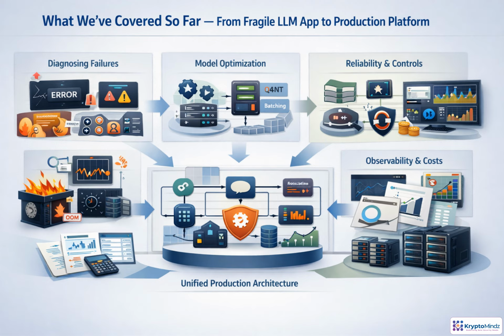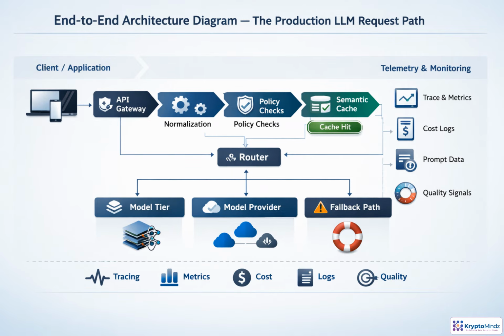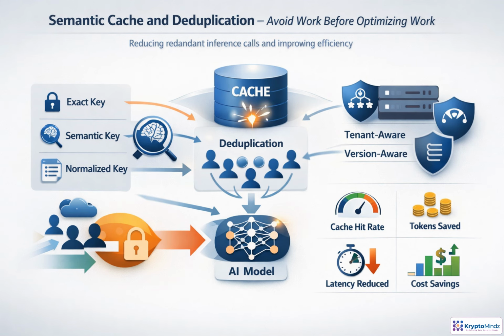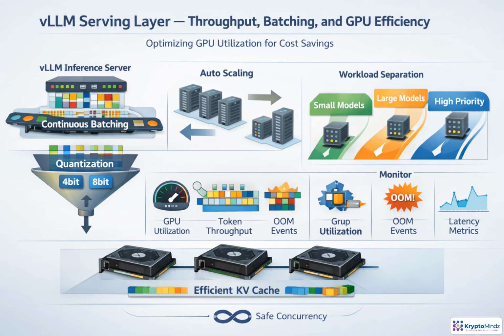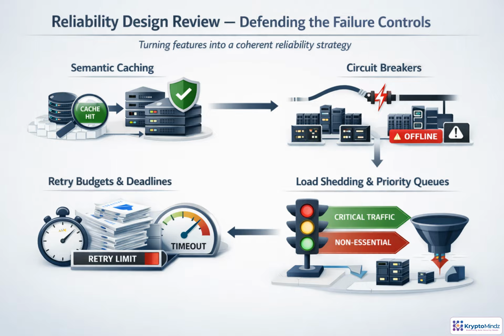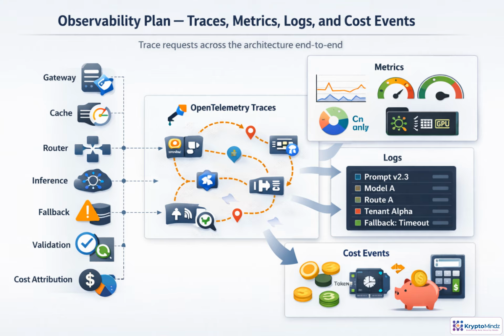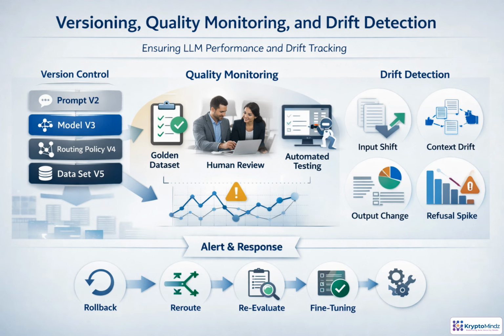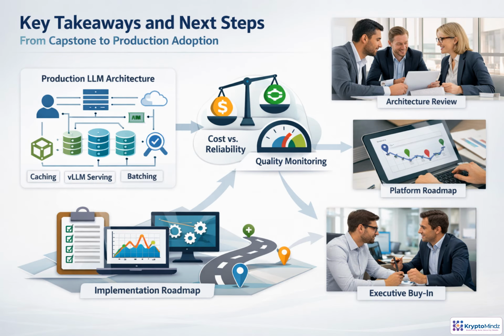Production-Ready LLM Architecture: Capstone Blueprint | Module 4.6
How do you turn a fragile LLM prototype into a production-ready AI platform stakeholders can trust? In this capstone lesson, we bring together the full production strategy for LLM architecture: model serving, reliability engineering, observability, drift detection, cost control, governance, and measurable business value.

This video shows how to design and defend a production-ready LLM architecture proposal, moving beyond prompt-response demos into operational engineering for enterprise AI systems.

You’ll learn how to:
- Map the full LLM request path from gateway to response delivery
- Use authentication, rate limits, quotas, and policy checks before inference
- Apply semantic caching, deduplication, routing, and fallback strategies
- Design reliability controls around failure modes, recovery, and backups
- Track traces, metrics, prompt versions, costs, and quality signals
- Build an operations plan for monitoring, SLOs, logging, and drift detection
- Translate technical redesign into business terms such as uptime, cost, risk, and ROI

Course progression: this capstone builds on earlier modules covering LLM application diagnosis, cost and latency optimization, GPU constraints, quality drift, optimized serving, reliability engineering, observability, SLOs, and cost attribution. By the end, you should be able to combine these pieces into a clear architecture proposal suitable for engineering and business review.